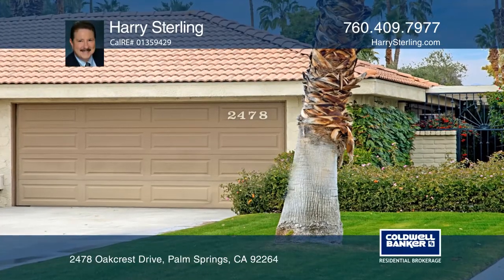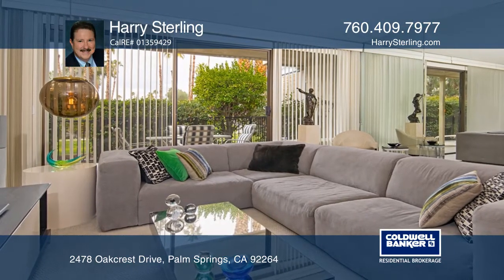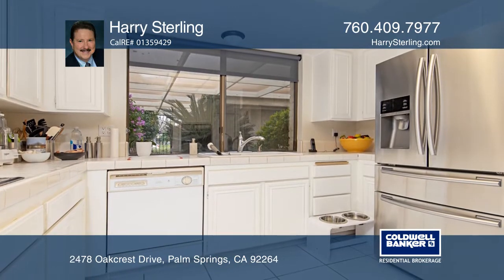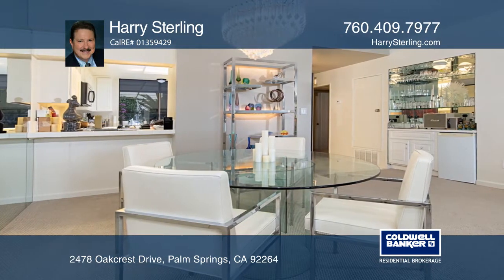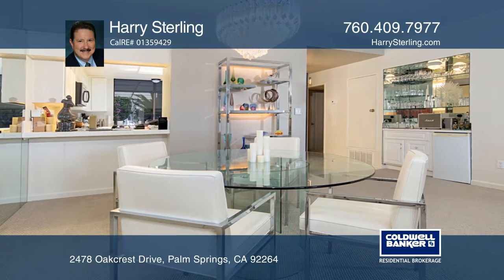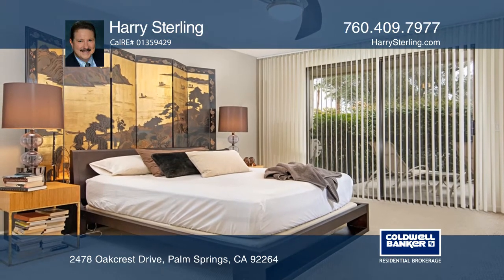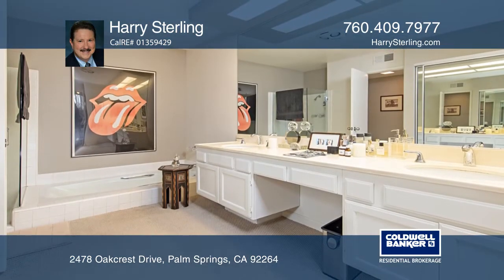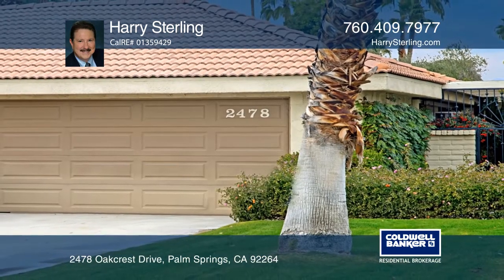2478 Oakcrest Drive Palm Springs, CA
2478 Oakcrest Drive, Palm Springs, CA

Discover this spacious two bed, two bath, single-story Sunrise East condo in the preferred South End of Palm Springs. Features include a double-car attached garage, two patios, approximately nine-foot ceilings and a wet bar. The beautifully landscaped, private gated community has six pools and spas,